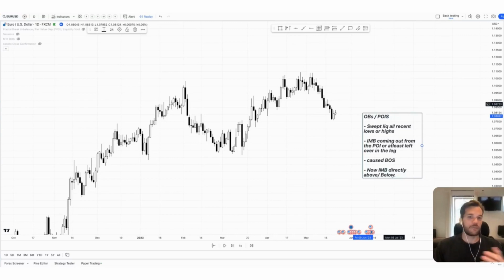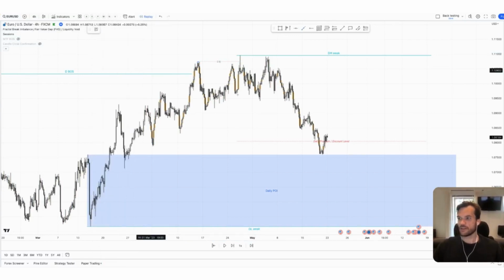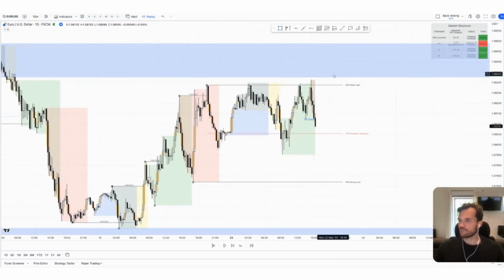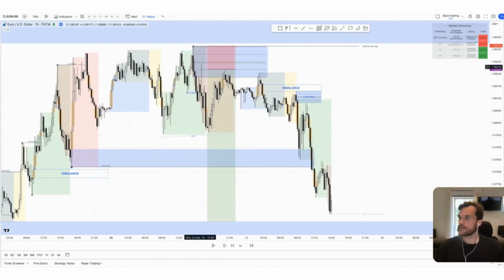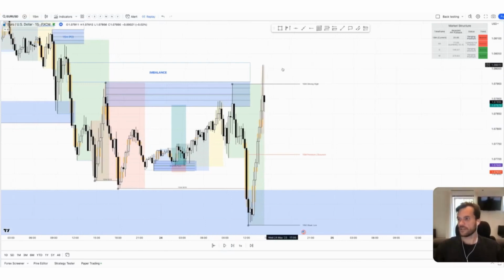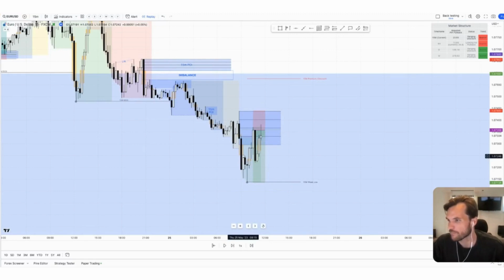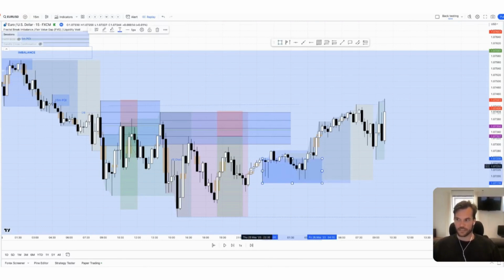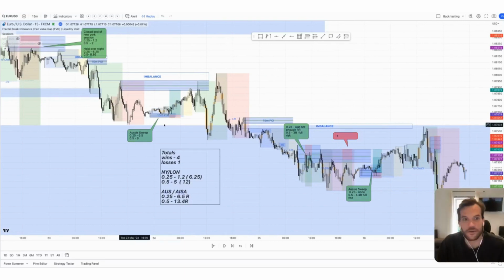How to Identify The Best Order Blocks to Trade? | Full Breakdown (P2)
Part Two of Deep dive and Backtest into the "Perfect Order Block" Some really great results along with some tips on how to trade Australia/Asia Session along the way!

Part 3 is going to bring it all together so stick around I've gone back over all my data from the last many many many months of back testing and building out a massive excel sheet with all the characteristics of winning/losing order-blocks and cant wait to bring you those results!

Time Stamps:
0:00 Introduction
2:08  Rules & Strategy
4:54 Indicators I use
6:00 Top Down Analysis
17:00 Start Back Testing
28:10 Aussie Sweep Strategy explained
39:30 Back to back testing
46:27 AUSSIE Sweep Strategy again!
47:50 Back to Backtesting
53:45 Results

Here guys!  here is the link this amazing Market structure indicator!
The name is Multi Time Frame BOS (Break of Structure) let me know how you go in the comments!

I will be going live most mornings to do my run down for the days!